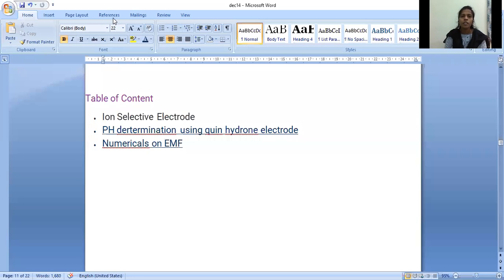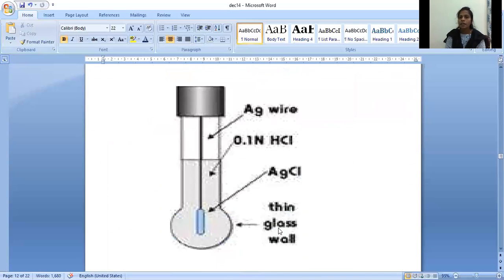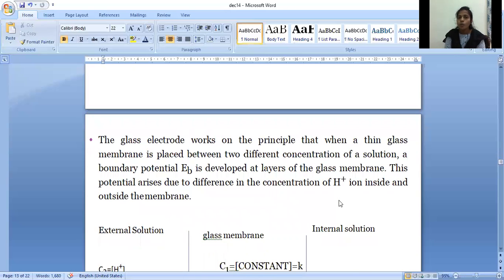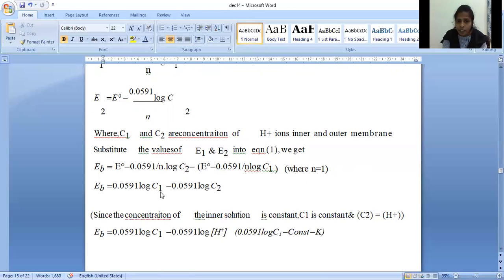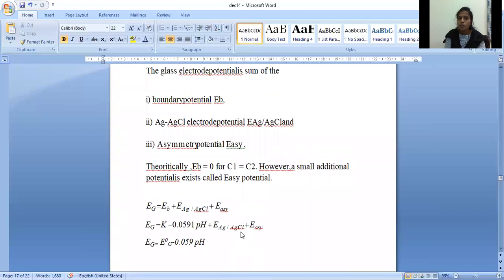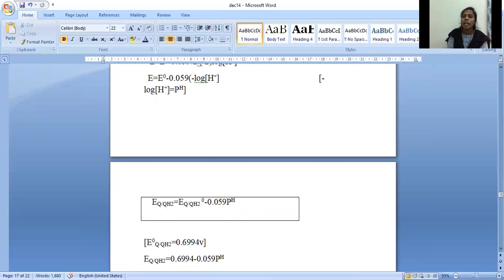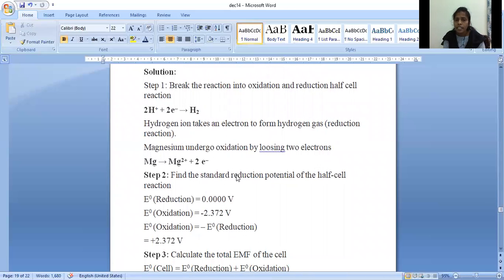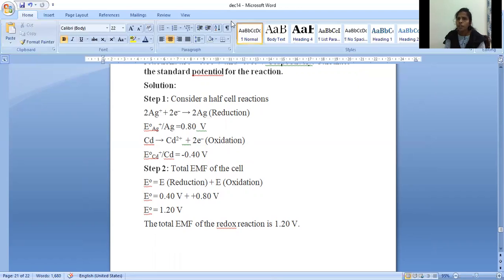electro chemistry class 6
ion selective elctrode
pH determination
emf Numericals